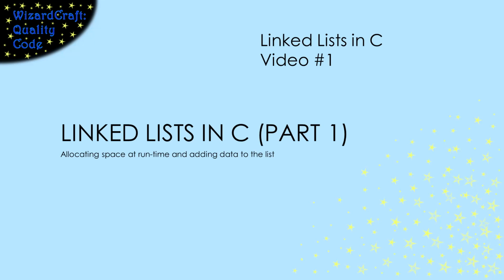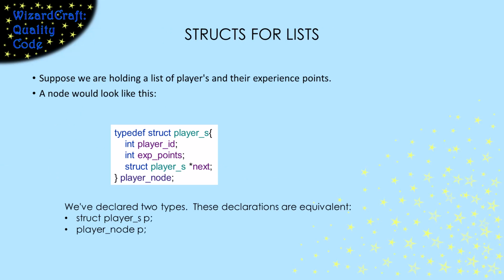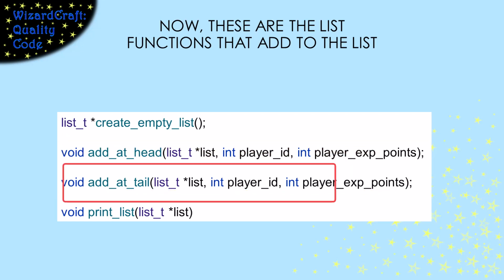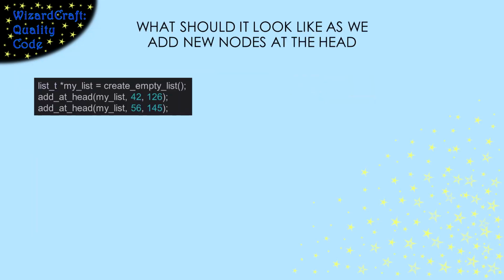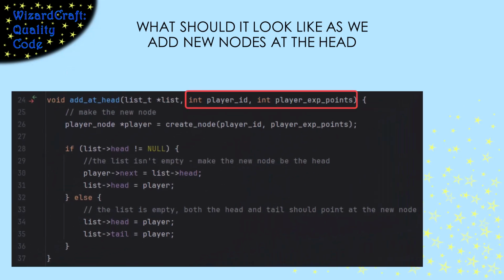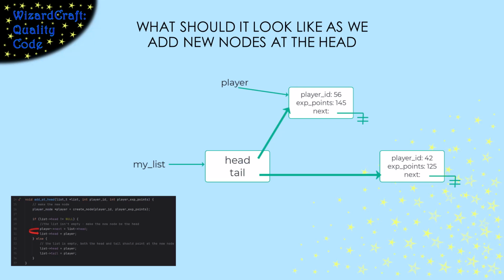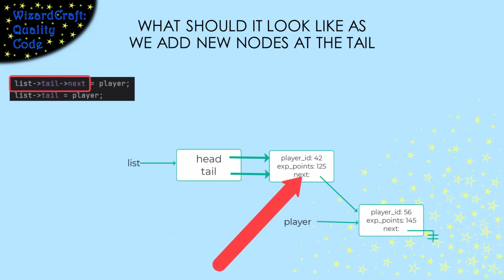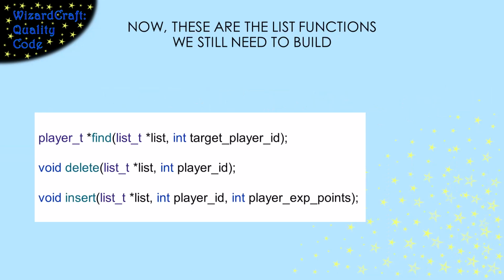Linked Lists in C - (Linked Lists - Video #1)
In this video, I introduce the idea of a linked list, show how we add data to them and show how we traverse them.  I use an example of keeping track of players and their experience points to show exactly how the pointers get updated as we manipulate the list. I explain the details of the C implementations of these functions with a focus on understanding how the pointers work. In the next video, I'll cover deleting from a list and keeping a list sorted.

In this video I'll walk you through:
- What a linked list is.
- Two ways we can add data to the list.
- How we print the contents as an example of traversing the list.

Lists are really hard to understand if you can't see what's happening, so I have carefully animated how things work and connected those animations to the details of their C implementation.

TIMESTAMPS
0:00 What is a linked list?
1:13 The structs we need to build linked lists in C
2:52 Creating a new, empty list
3:21 Creating a new node
4:07 Adding a new node at the head of the list
6:51 Adding a new node at the tail of the list
8:23 Traversing a list to print its contents